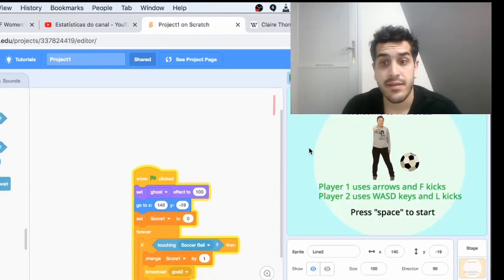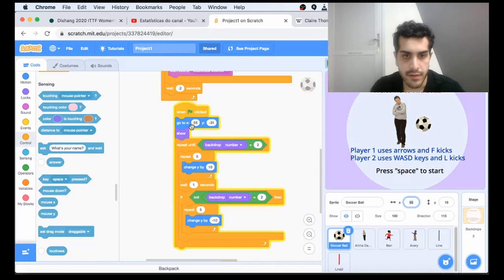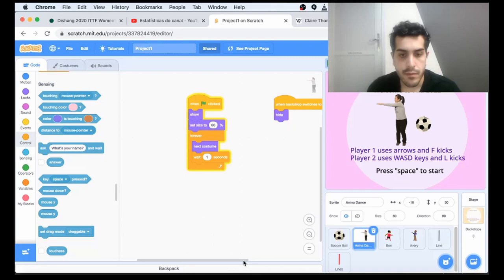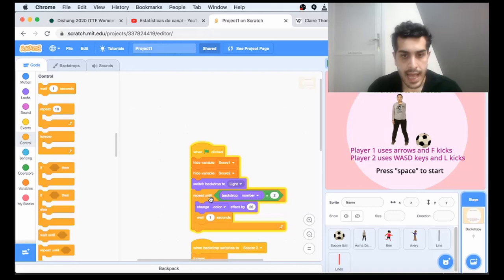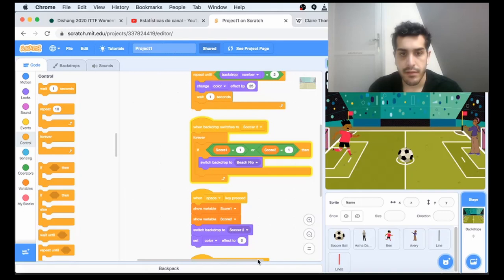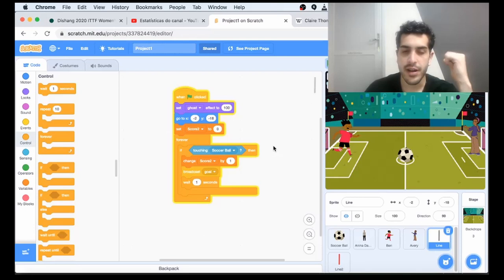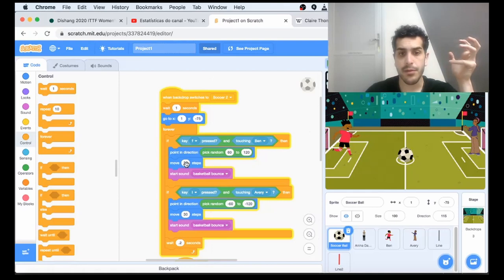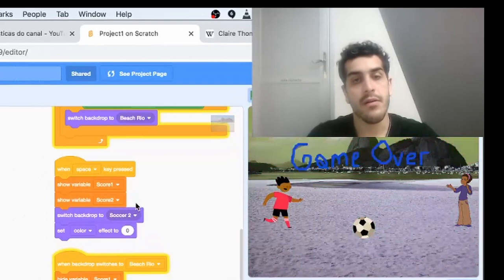PROBLEM SET 0: SCRATCH | SOLUTION (CS50)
💡 Get Our Solutions and an eBook on "The Top Mistakes People Make When Learning How to Code"